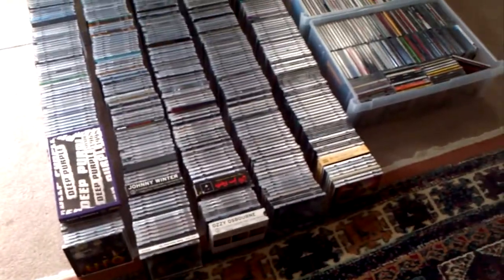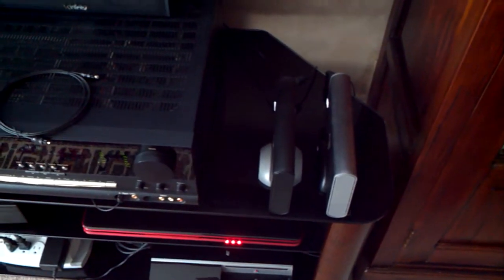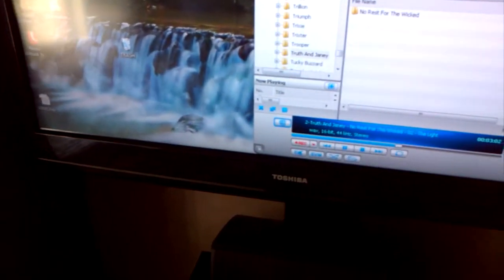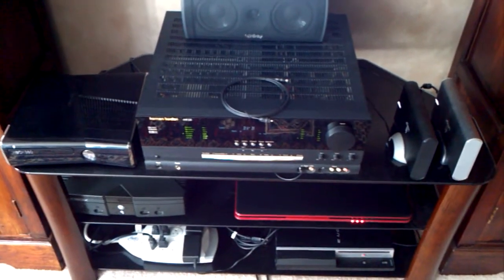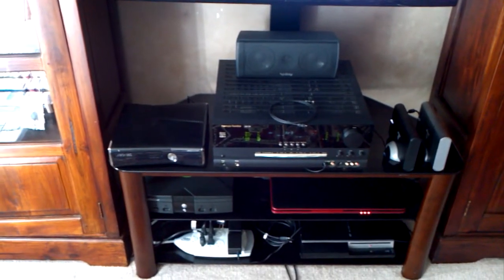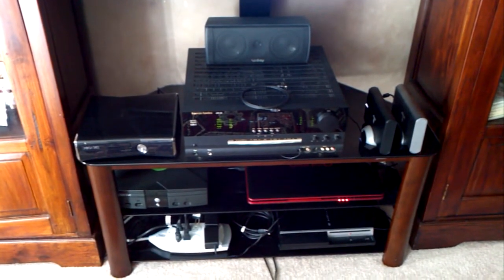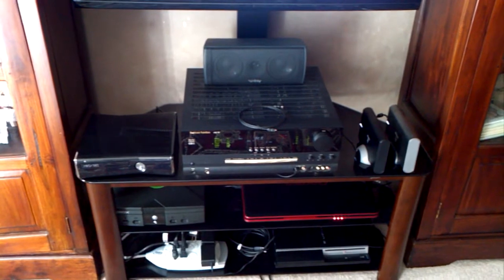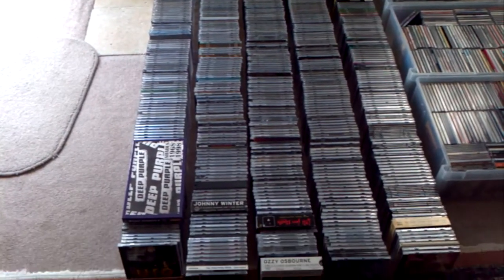How To play music from your PC to your receiver/amp when it has no HDMI input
Playing music from your pc to your receiver that has no HDMI inputs